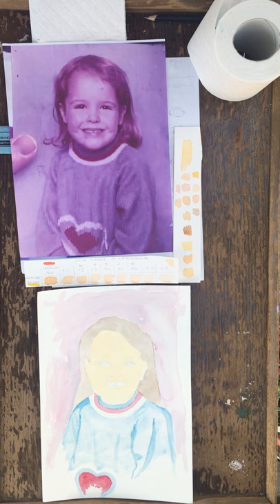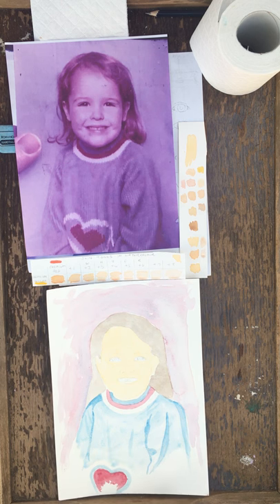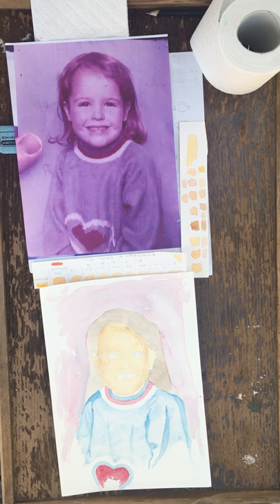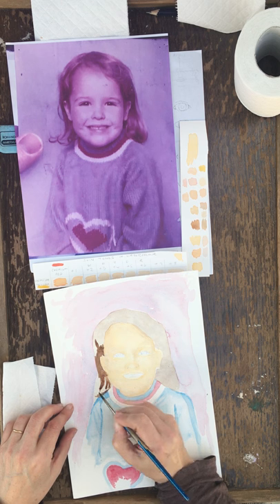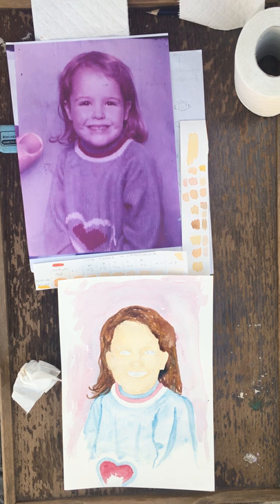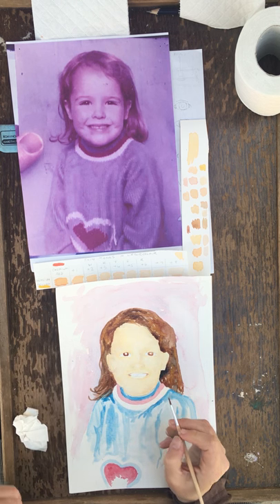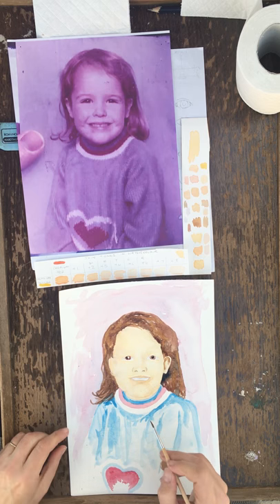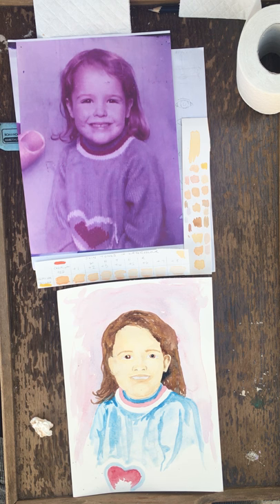Stage 2 watercolour self portrait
The second stage of adding detail to your watercolour portrait. Use cadmium red, cadmium yellow, burnt umber for your main skin tones. Good luck everyone.